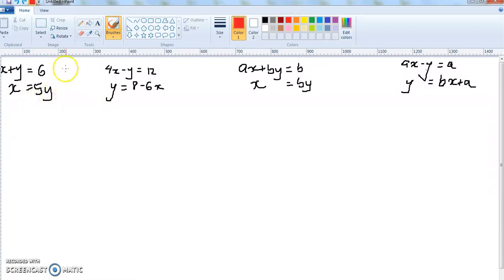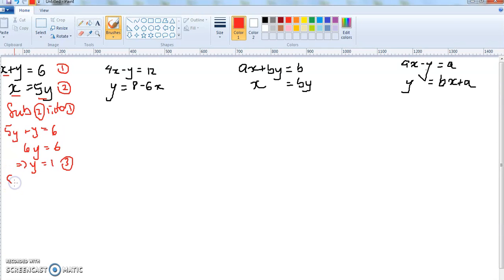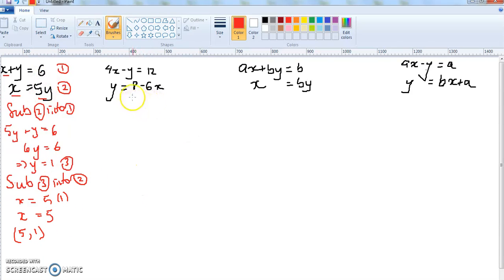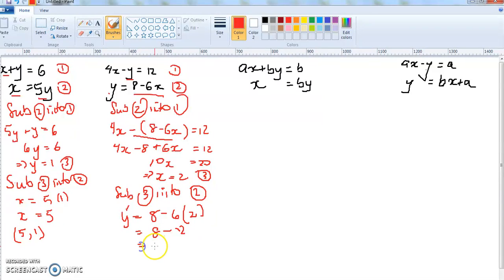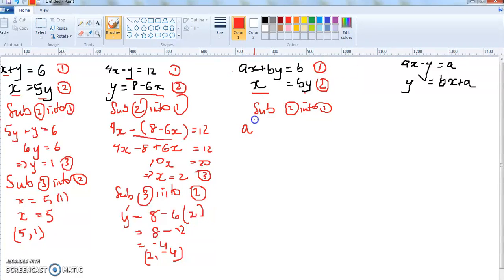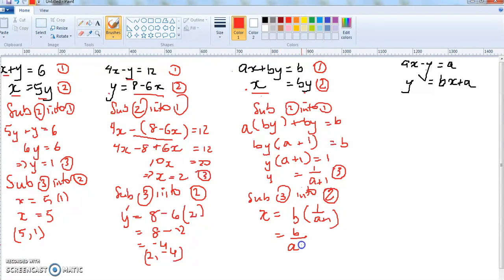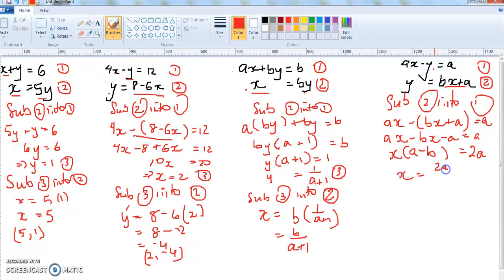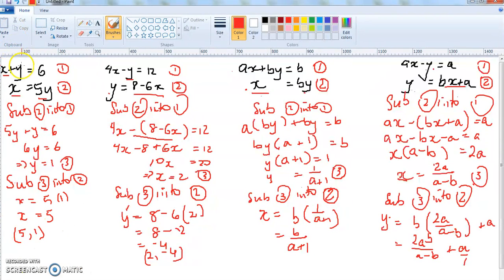EM9 2I 1